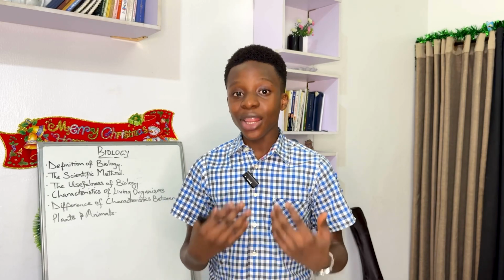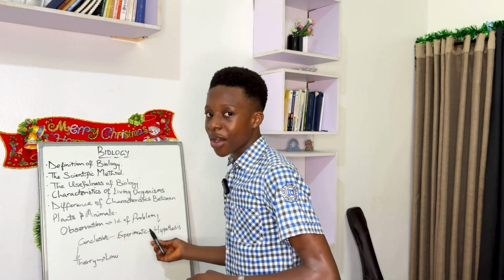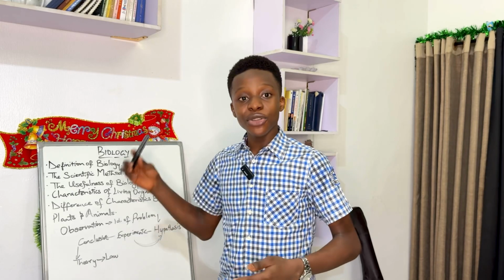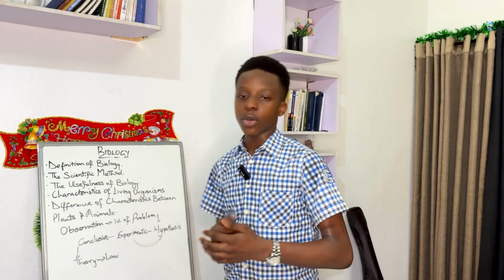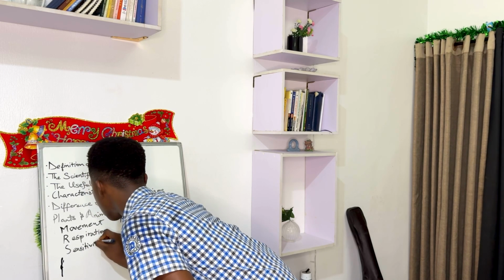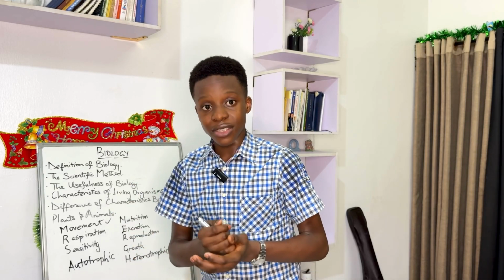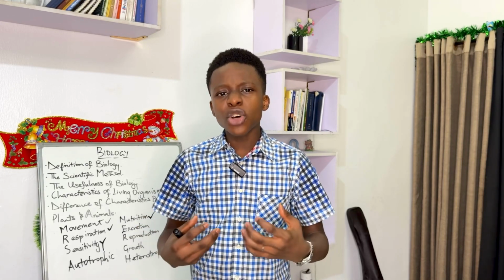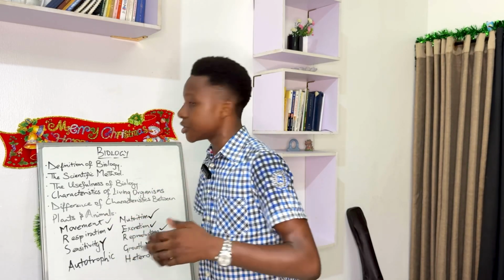Introduction to Biology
Welcome to Biology! In this video, we’ll explore the fascinating world of life sciences. From cells and organisms to ecosystems and evolution, we’ll cover the fundamental concepts that help us understand how life works. Whether you’re a student or just curious about the natural world, this is a great place to start your biology journey. Let’s dive into the study of life!